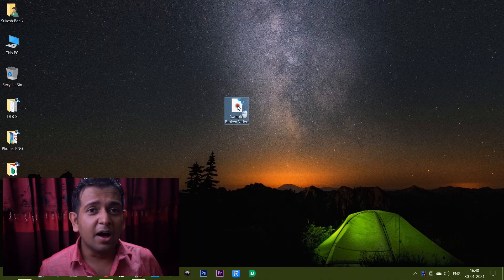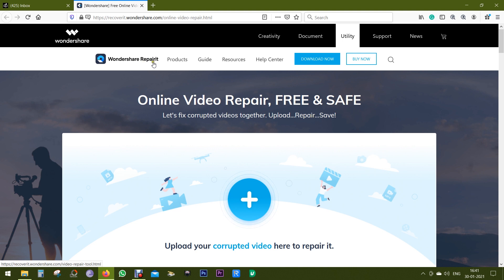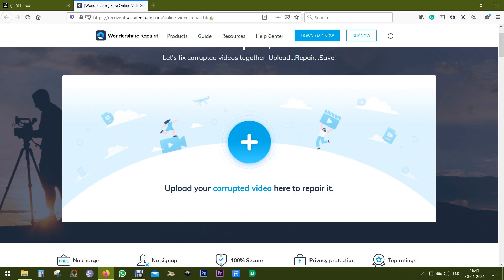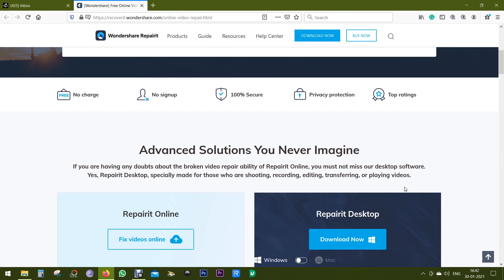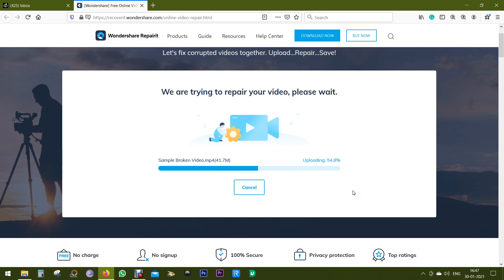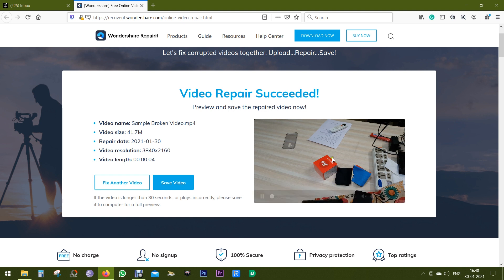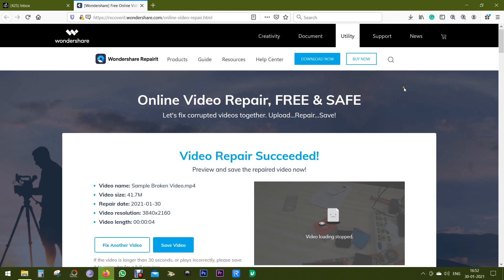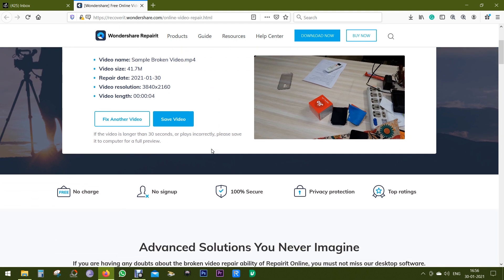How to Repair Any Damaged Video Online & FREE!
Different video repair tools are available in the market. They may be used to repair damaged videos by following just a few simple and easy steps. So if you are looking to repair videos on Windows, the best possible course of action is to make use of a video repair tool to do that.
Recoverit Video Repair is a simple yet highly effective software application that allows you to repair damaged videos by following just a few simple steps. Regardless of the reason behind the corruption of all your files, this software can fix all your damaged/broken videos make them as good as new. Recoverit Video Repair makes all the changes required to make the file free of corruption including rebuilding and renovating the header, duration, frame, movement, and sound of your video files. You can easily get access to this software if you are a MAC or a Windows user.